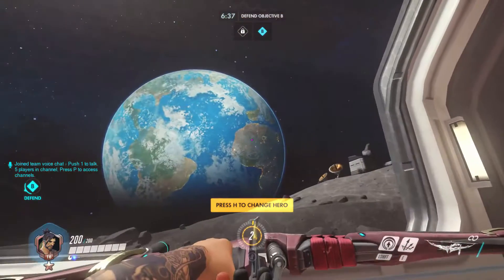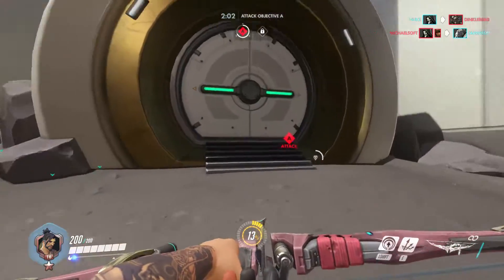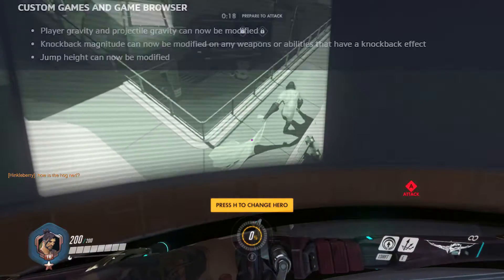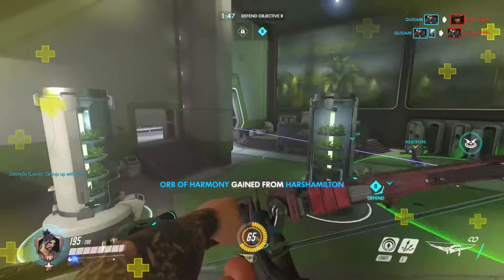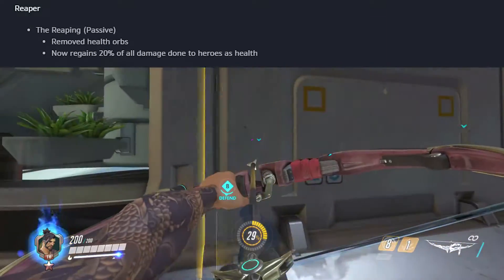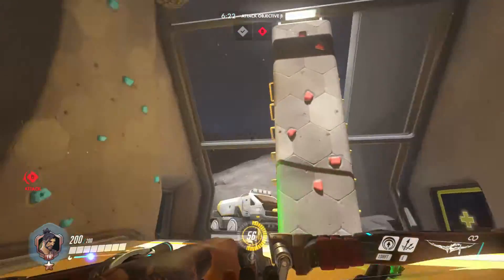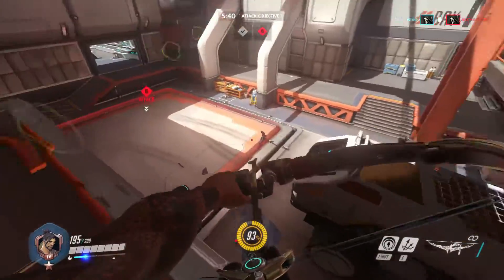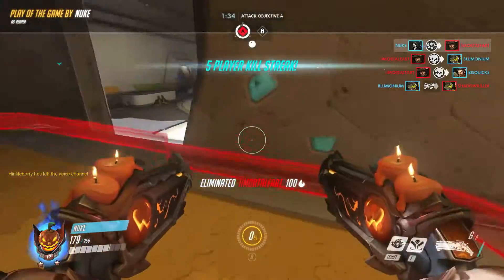New Moon Map | Roadhog's NERF McCree and Reapers BUFFS! | Overwatch PTR Updates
Hey guys Bisquicks here with some more exciting news. The new Horizon map has dropped on the PTR and I gotta say it's LOADS of fun. Some sad days for Roadhog but there's better days for McCree and Reaper after this new patch. Hope you guys enjoy!

As always, may the sun gods smile upon your ass!